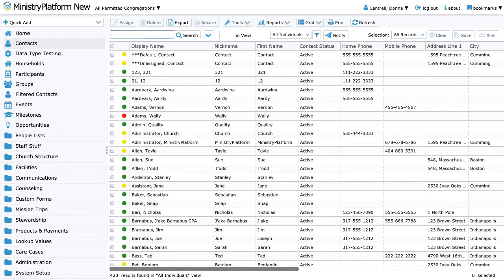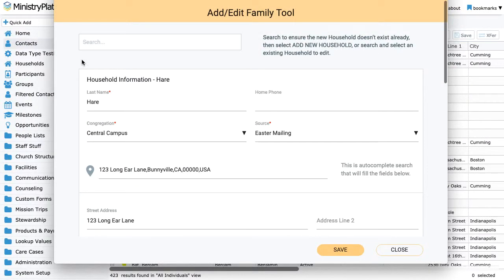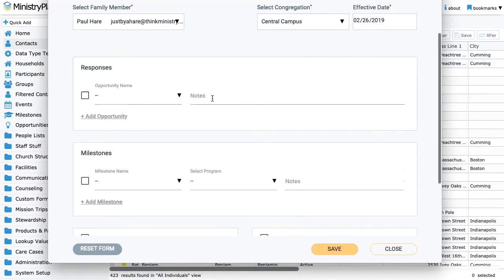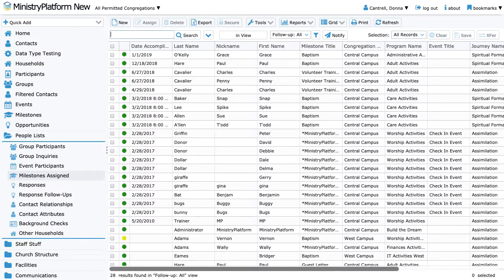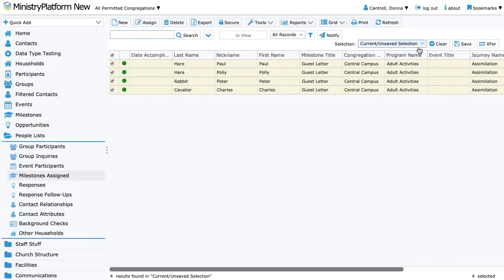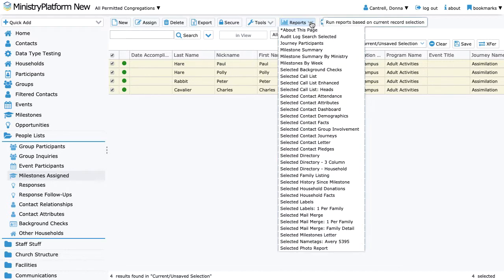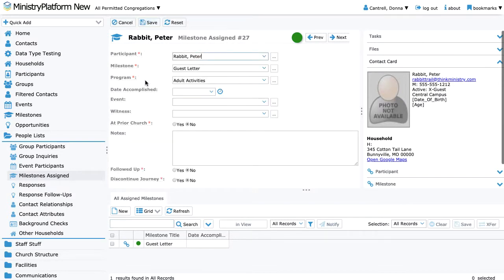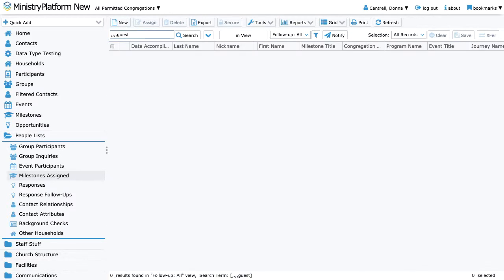Guest Follow Up